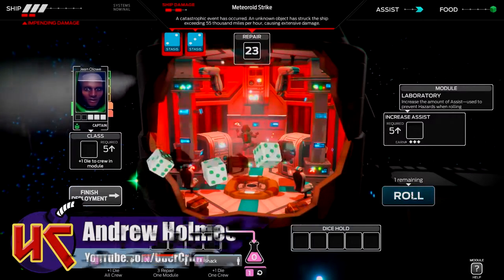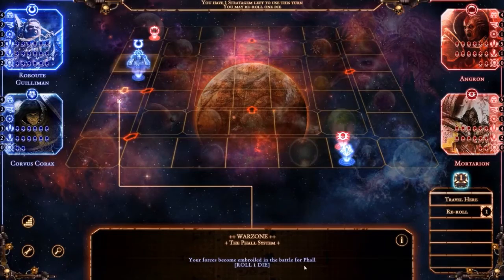Review: Talisman - The Horus Heresy (Steam) - Defunct Games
Talisman: The Horus Hersey is the sequel to Talisman. However, it is basically the same game, and while the original is good, there are a lot of missed opportunities with the Warhammer license. Although the new visuals are nice, there is nothing new here to bring in people who already own Talisman.